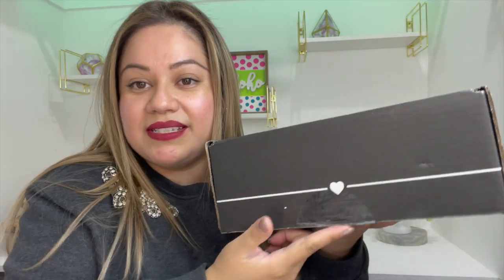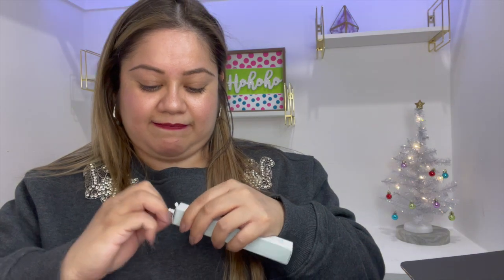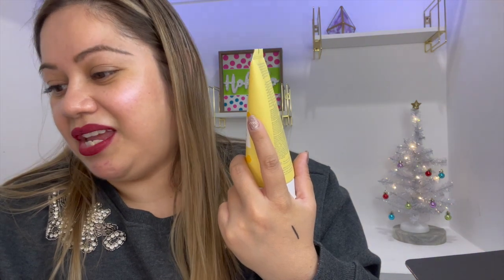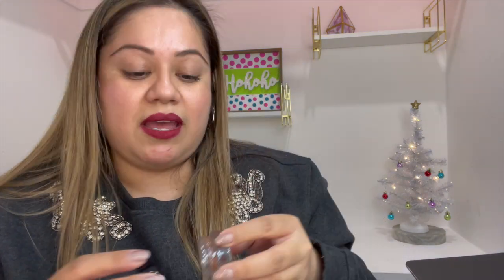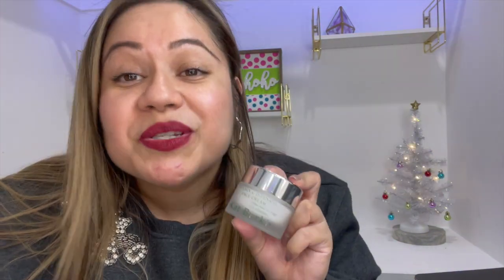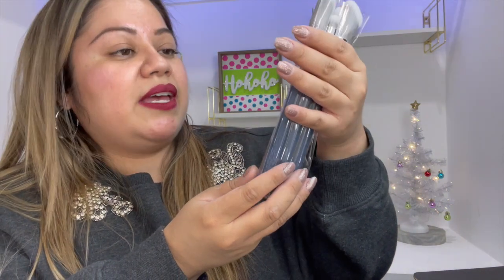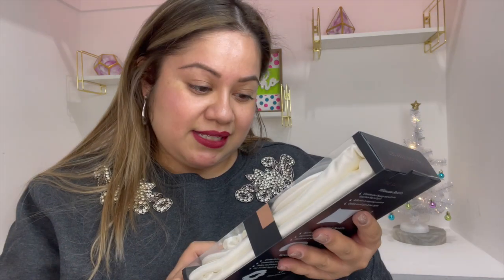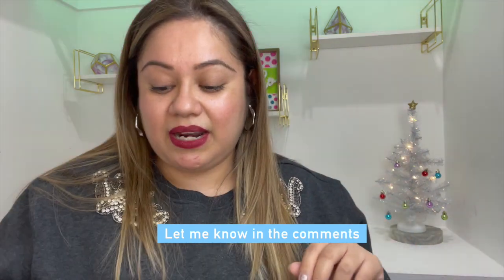Boxycharm Luxe December 2021 Unboxing And First Impressions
Boxycharm December 2021 Unboxing And First Impressions

Today I'm unboxing the December 2021 Boxycharm Luxe box and giving my first impressions on the products. I paid for this box myself it is not a sponsored box.

**Cherry Cherry Boom Boom, Loving Life**